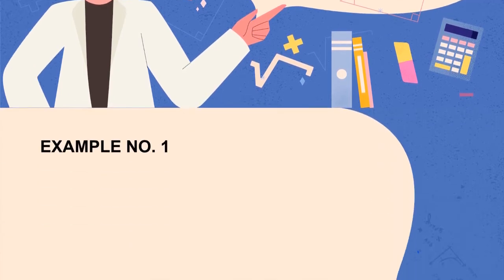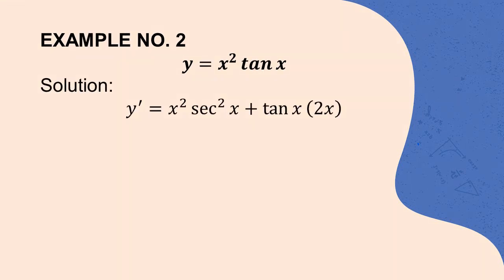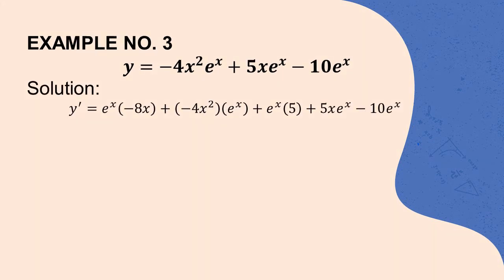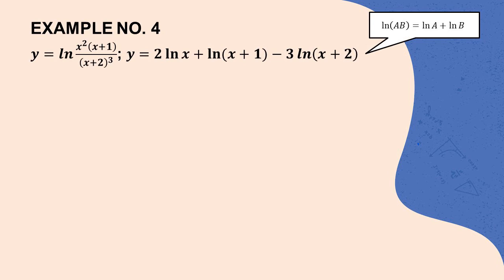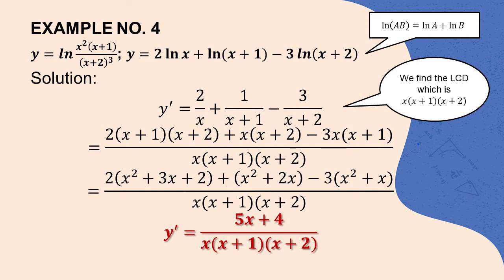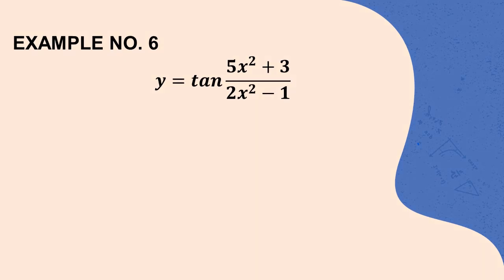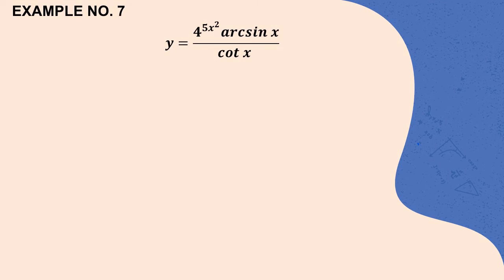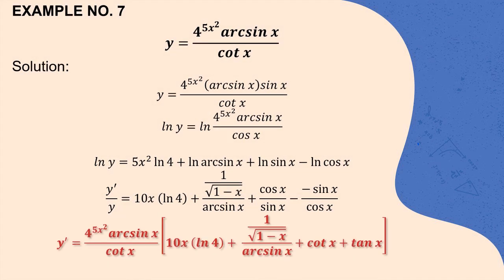MORE EXAMPLES FOR DERIVATIVES OF A FUNCTION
In this video we will be discussing the derivative of logarithmic and exponential functions and learn how to solve it in a brief of time especially, to those students who like last minute review before taking an exam or a quiz. Hope you will learned a lot support to my channel and suggest for future contents of this channel.

If you have not yet watch the previous videos here is the links!